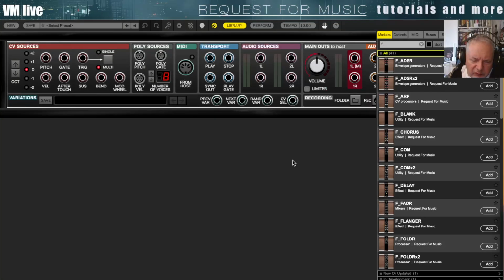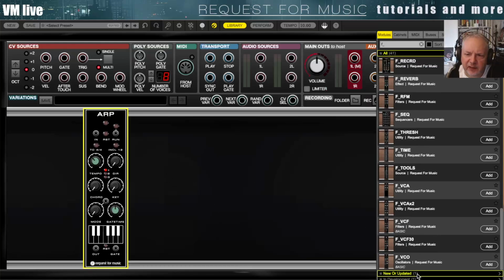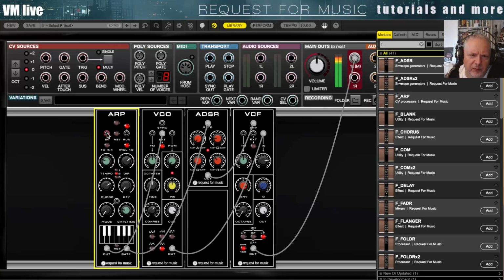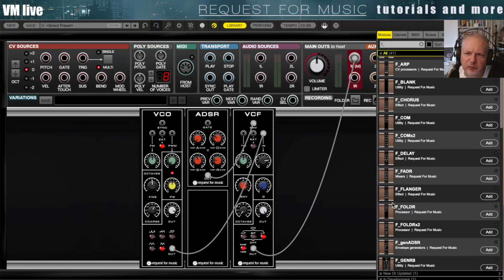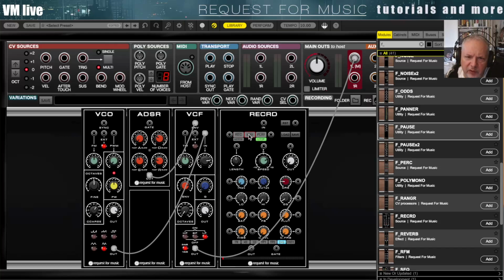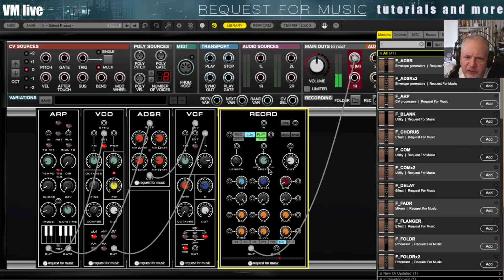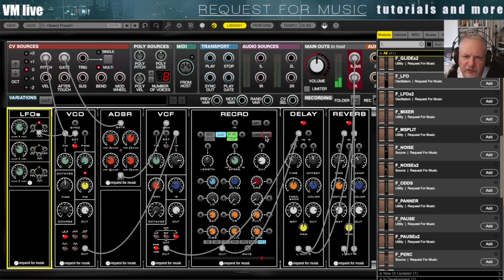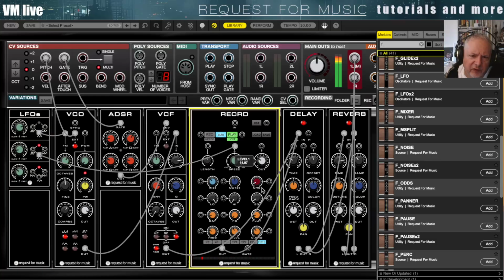F_SYN bundle, ARP & RECRD modules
Short intro of the upcoming ARP & RECRD modules that will be added to the F_SYN bundle